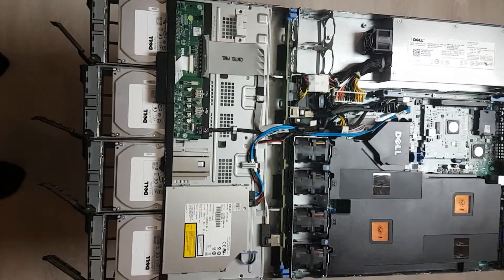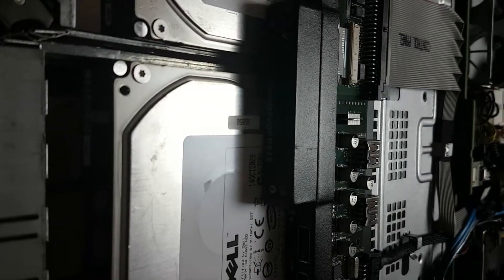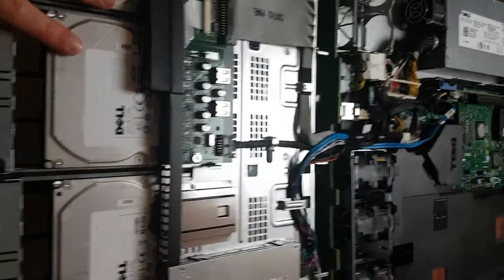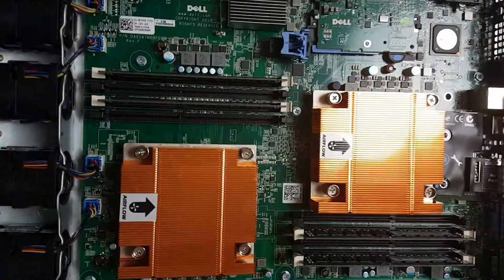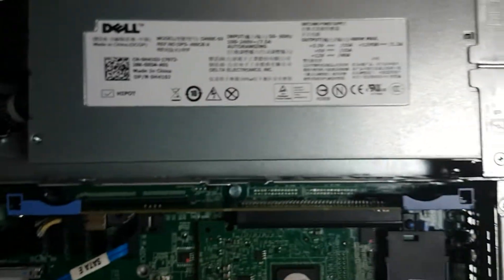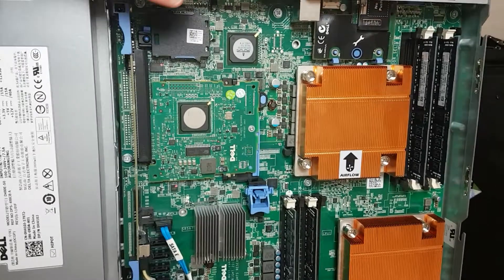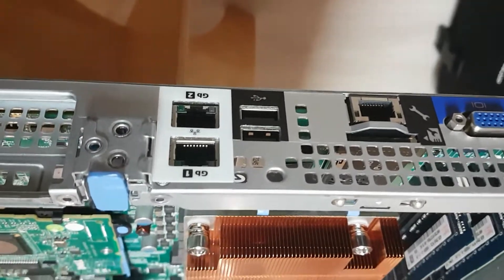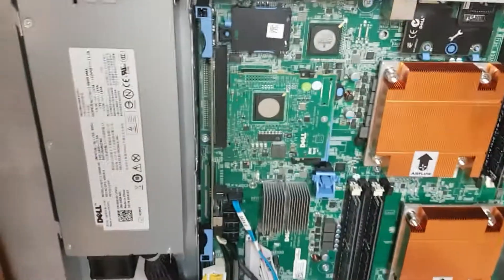Ad for Kijiji - Dell Poweredge R415 server Dual AMD Opteron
This is for my Kijiji ad listing in Toronto, Ontario, Canada.